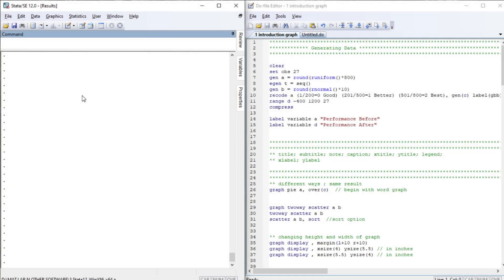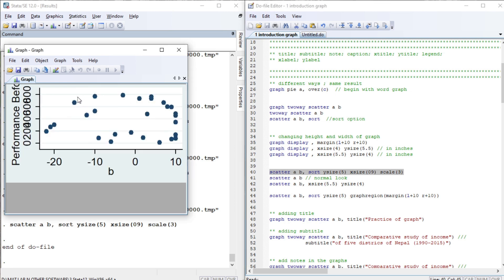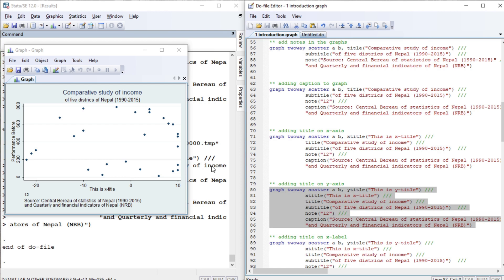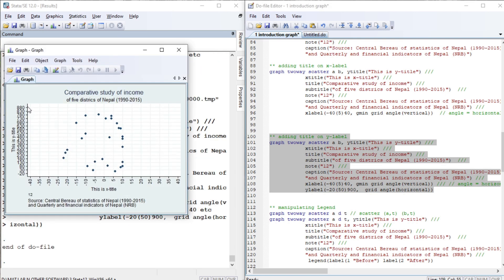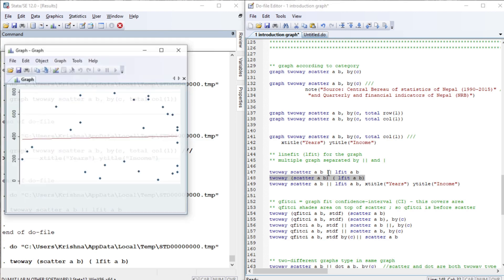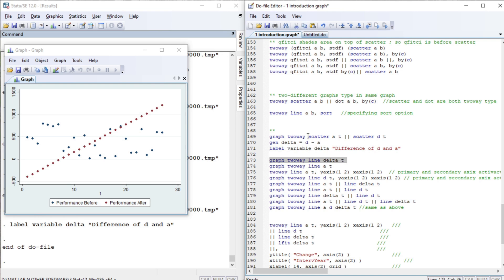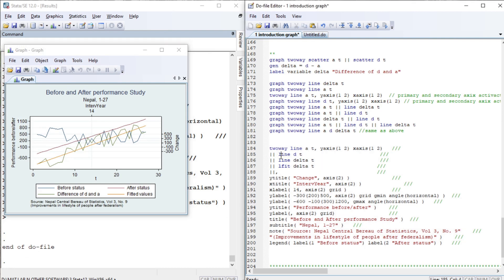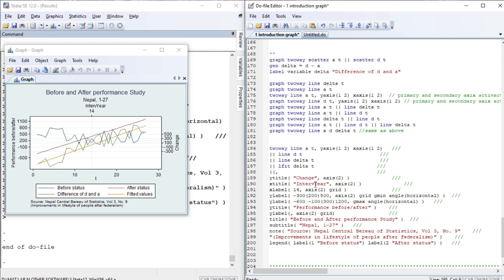title subtitle note caption legend xtitle ytitle xlabel ylabel || GRAPHICS STATA || Graphs in Stata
27 April 2021 [Tuesday]

In this video, we will learn about common options useful in graphs of all types in stata.

graph twoway scatter a b
twoway scatter a b
scatter a b, sort
graph display , margin(l+10 r+10)
graph display , xsize(4) ysize(5.5)
scatter a b, sort ysize(5) xsize(09) scale(4)

scatter a b, sort ysize(5) ///
             graphregion(margin(l+10 r+10))

                title("Practice of graph")

graph twoway scatter a b, title("Graph") ///
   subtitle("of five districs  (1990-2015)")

    note("Areas") caption("source:")  ytitle("income")  ///
    xtitle("year") legend(label(1 yes) label(2 no))

graph twoway scatter a b, by(c, total row(1))
graph twoway scatter a b, by(c, total col(1))

twoway scatter a b || lfit a b, xlabel(-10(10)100 grid)
twoway (scatter a b) ( lfit a b)

twoway scatter a b c y, xlabel(-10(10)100 angle(30))
twoway scatter a y || scatter b y || scatter c y

Many Thanks
Econometrics Melody